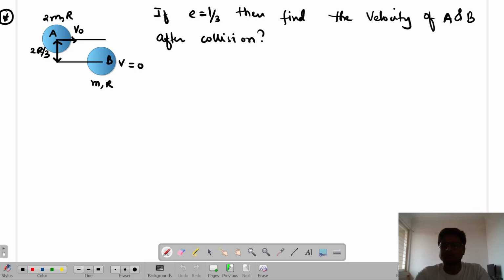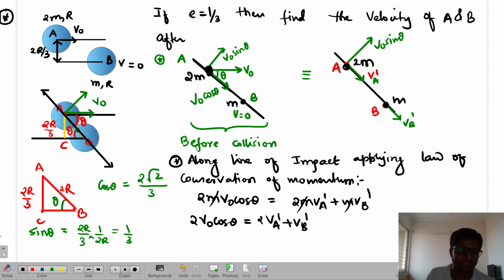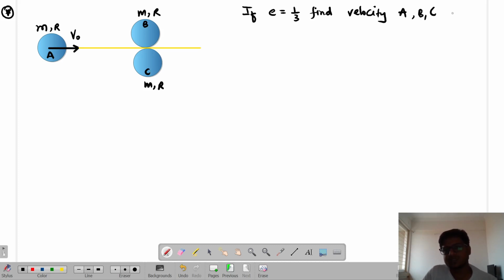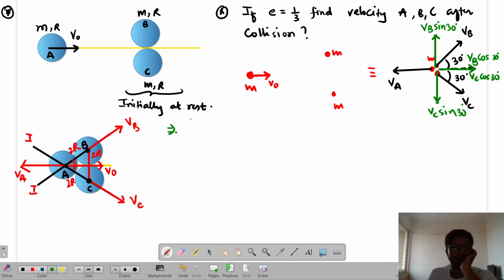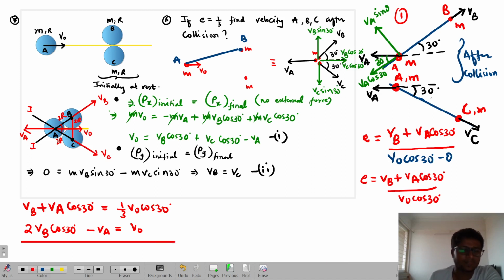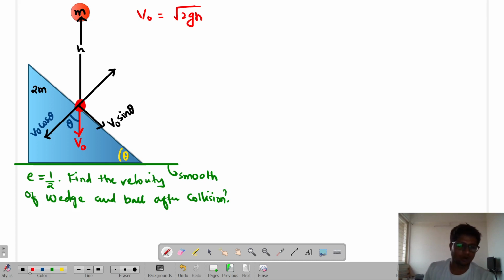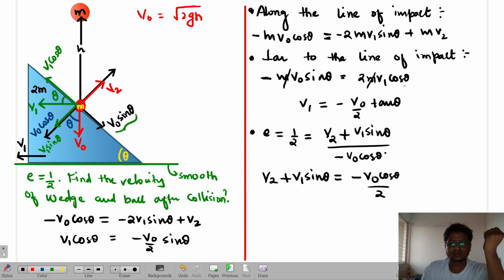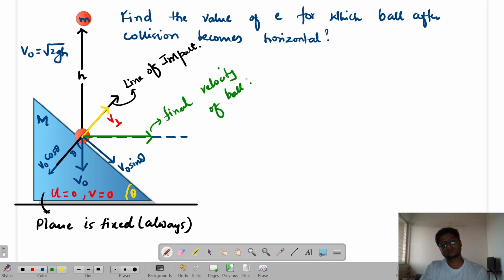LEC 05 || COLLISION || OBLIQUE COLLISION || ANURAG SIR